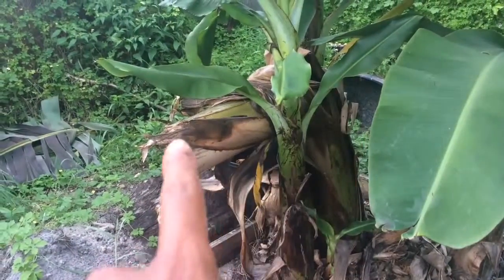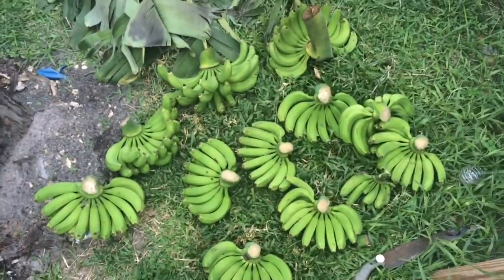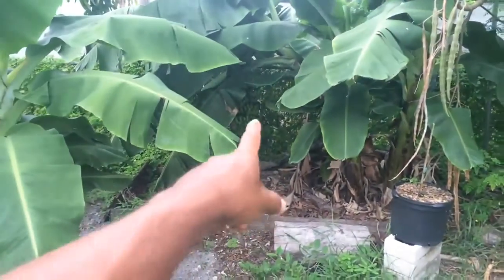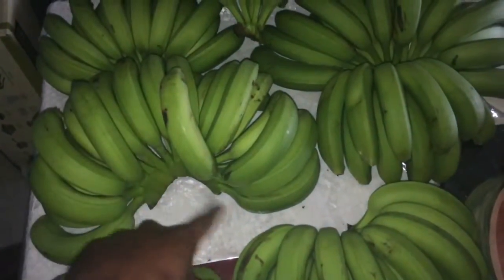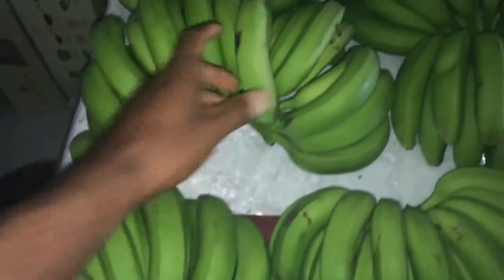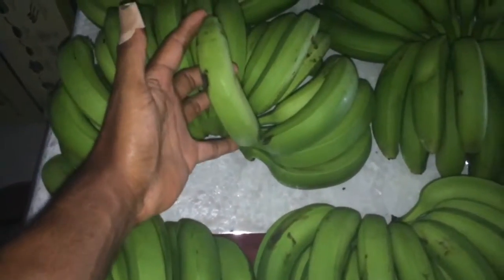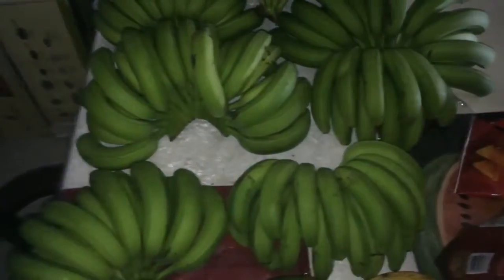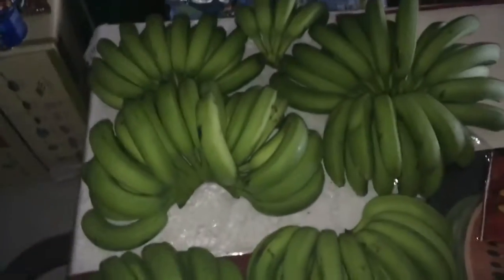After the rain, I picked these bananas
Yesterday there was a Heavy Rain in the evening. I was taking a nap and lightening woke up. I heard strikes right next to my house it was so loud.

I was a little worried about my rabbit too because I havent seen him yet, or even after the rain ended. I normally chill in my front yard and he comes out every time he hears me, but i guess he must of really got frightened and stayed in. I hope he comes out today.

So I go in my back yard today and saw my banana tree laying on the ground all over my growing vegetables!! I cut that thing down so quick!! Took the bananas, separated them apart and gave them a good wash and placed them on my table.

I guess it was a sign telling me that they were ready to be chopped down because they've been there forever hanging. I never seen them turn yellow on the tree yet because the fruit gets so heavy, i dont know how other trees do it, but mine normally fall down. The trunks of the banana trees arent as strong to supports their own fruit regardless of how big the trunk is.

But anyways, when i started cutting the tree down, i chopped it hand sawed it from all the way at the bottom. When i cut it, the trunk had soooo much water inside of the tree it was crazy!! It was phenomenal to see how much water this tree holds. Blew my mind.